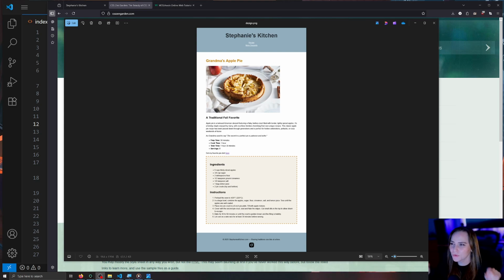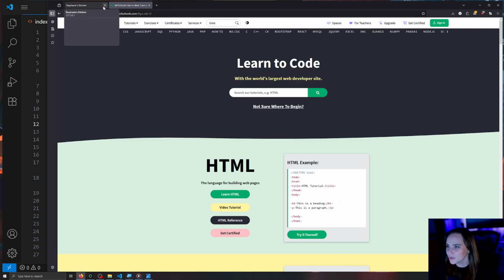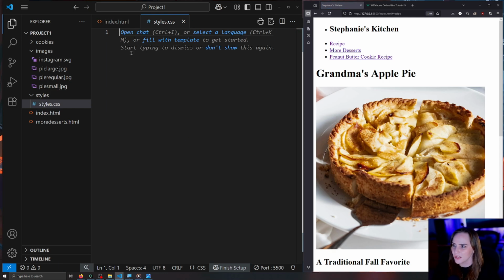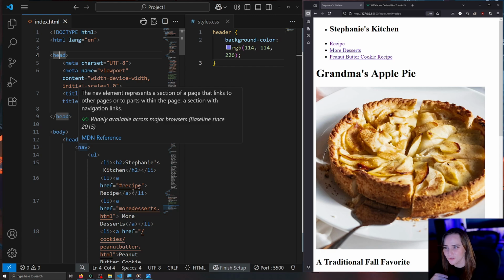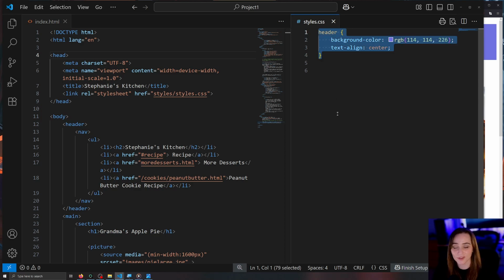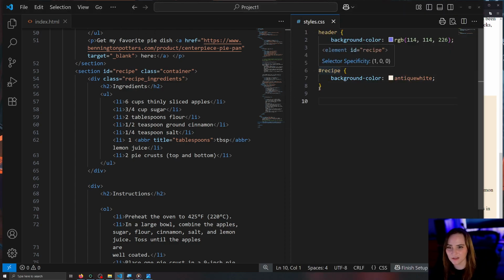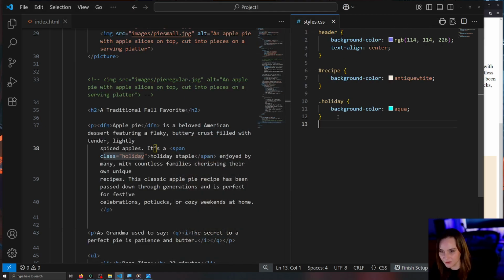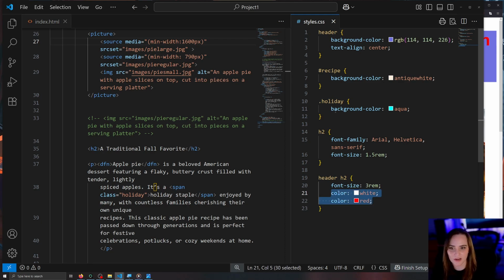Introduction to CSS: Selectors, Syntax, and Best PracticesIntro to CSS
In this lesson, you'll take your first step into CSS (Cascading Style Sheets) and learn how to transform plain HTML into visually engaging web pages.

This video introduces the purpose of CSS, demonstrates how to link an external stylesheet to your HTML document, and explains the basic syntax of CSS rules. You'll also learn how to target HTML elements, IDs, classes, and nested elements, understand the cascading nature of CSS, and troubleshoot some of the most common beginner mistakes.

00:00 Welcome to CSS
00:27 CSS Zen Garden: The Power of CSS
02:05 What You'll Learn in This Lesson
02:51 Creating a CSS File and Styles Folder
04:05 Why External CSS Is Best Practice
05:16 CSS Syntax: Selectors and Declarations
06:38 Styling an HTML Element
07:01 Linking the CSS File to HTML
08:25 Understanding CSS Name-Value Pairs
09:20 Multiple Declarations and Semicolons
10:17 Common CSS Errors in VS Code
11:22 Targeting IDs with CSS
13:20 Targeting Classes with CSS
14:09 Targeting Child Elements
15:28 Styling Specific Nested Elements
16:10 Understanding the Cascade
17:33 Recap and Next Steps: Building a Larger Project